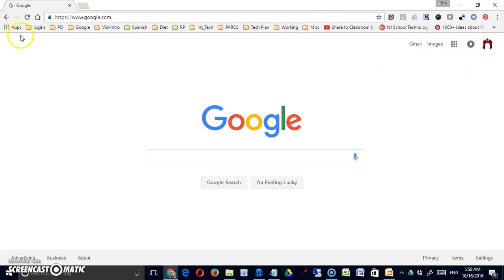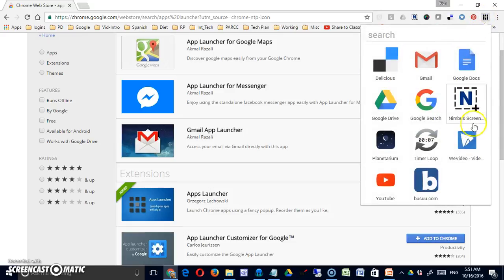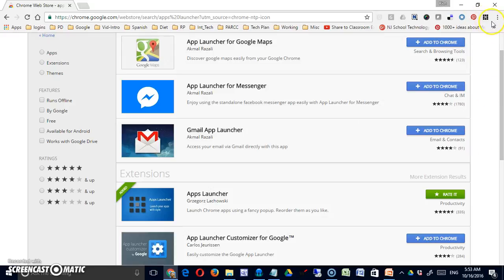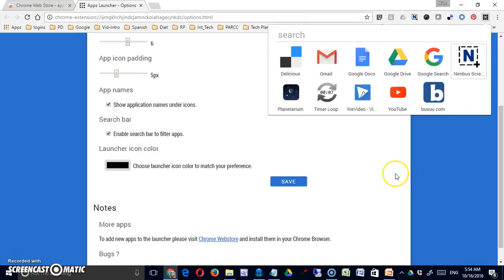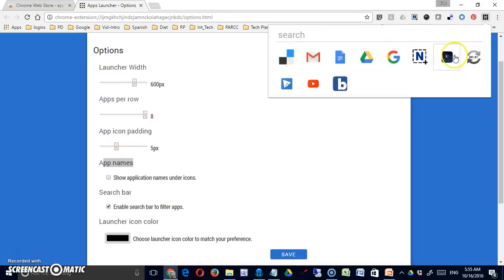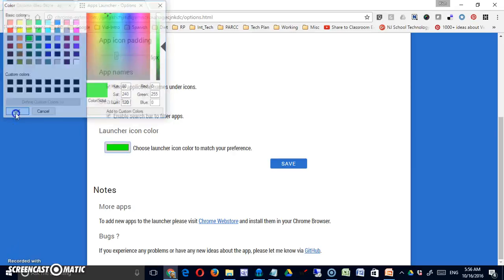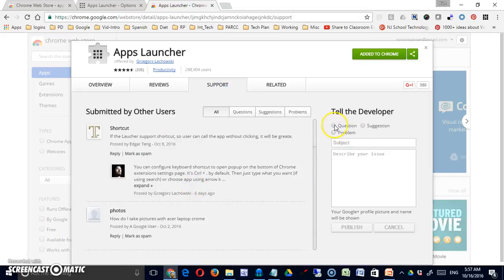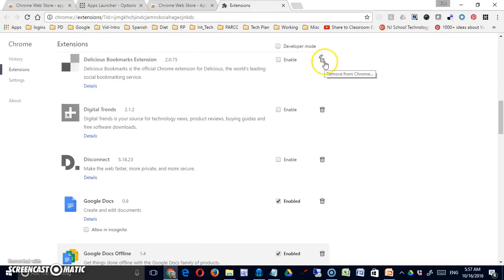Chrome App Environment: Apps Launcher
In this video I will demonstrate the installation, use and options available in Apps Launcher - an extension that helps organize your installed Google Apps.